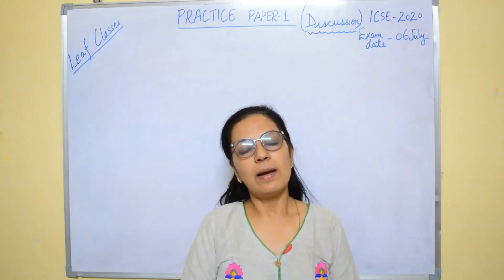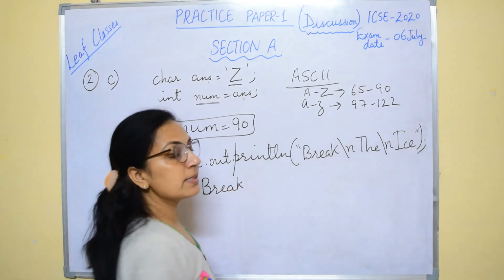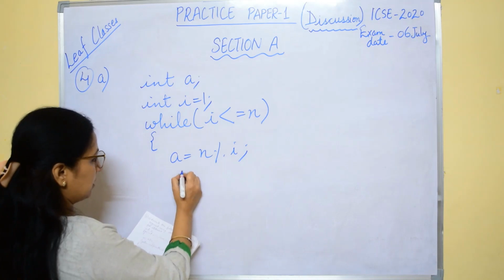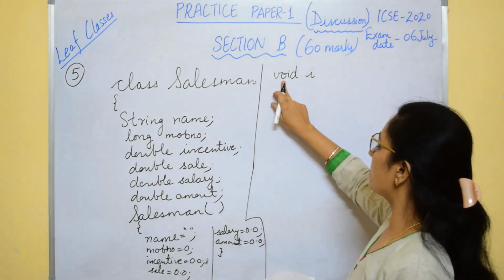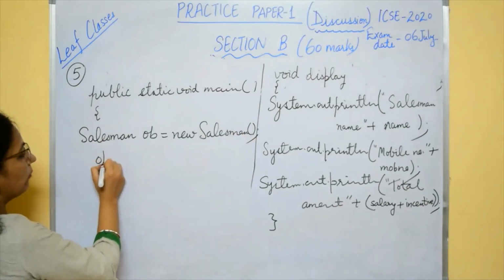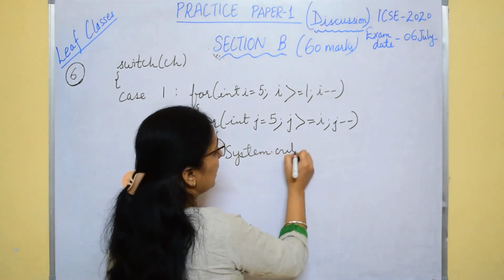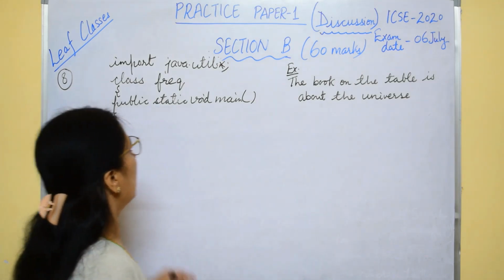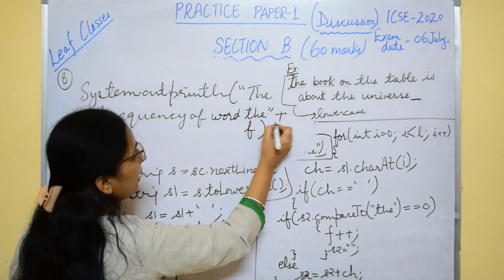PRACTICE PAPER - 1 | COMPLETE DISCUSSION | 06 July 2020 | Anjali Ma'am